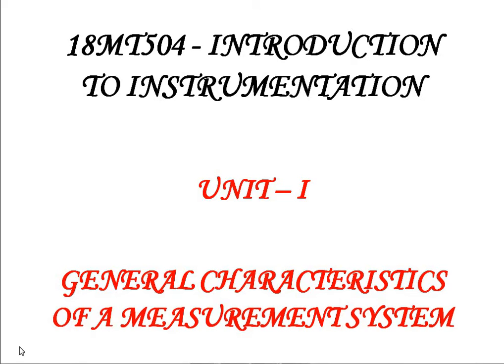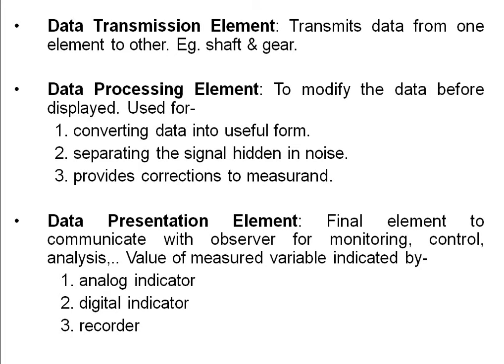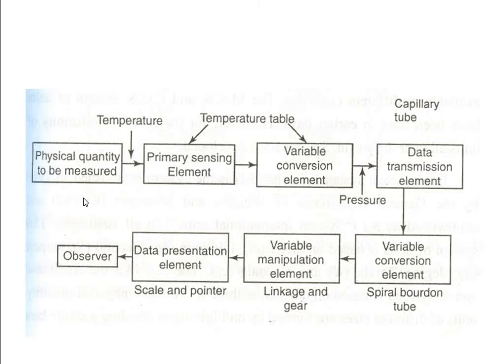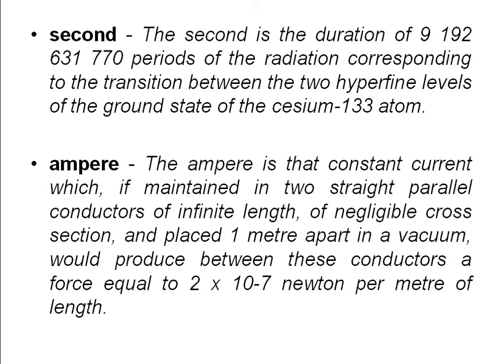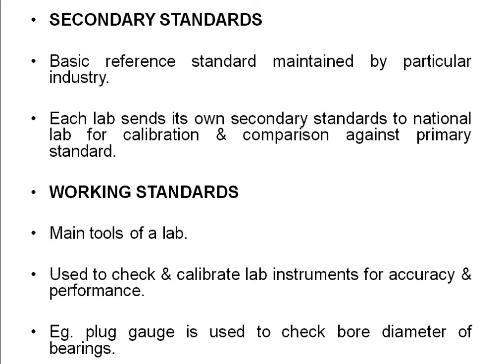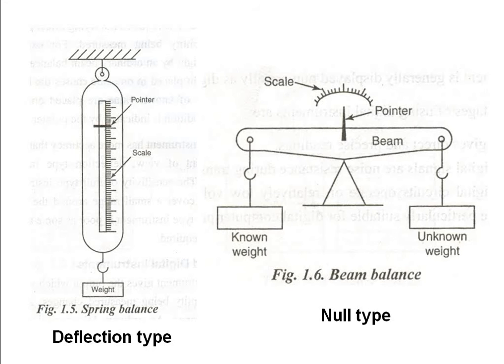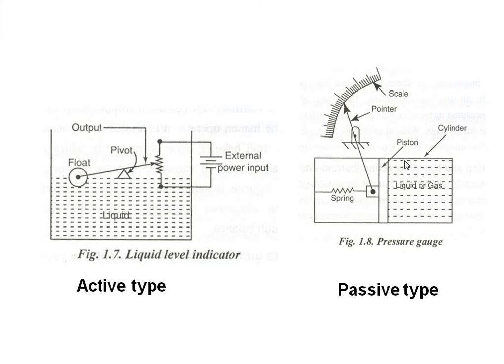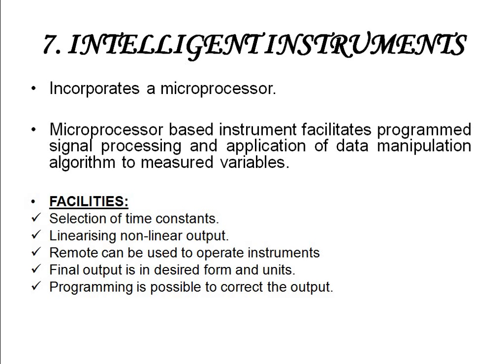INTRODUCTION TO INSTRUMENTATION UNIT I PART I